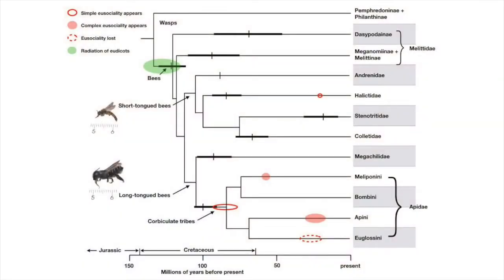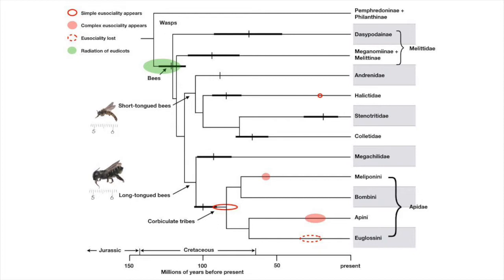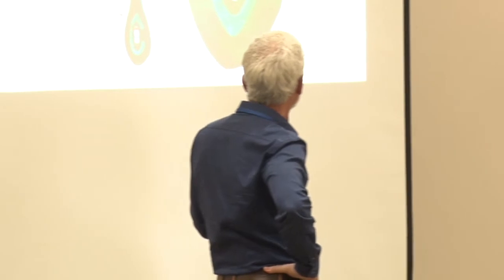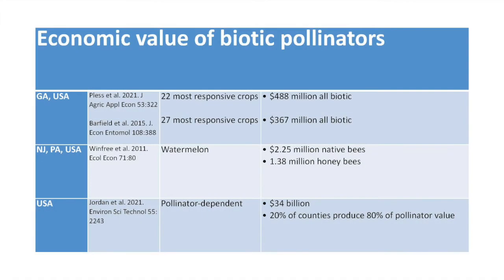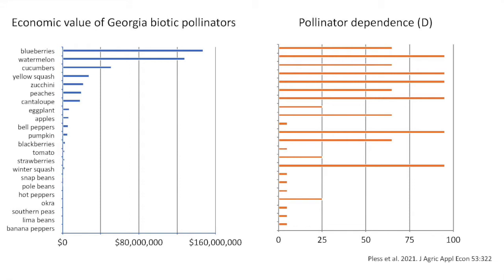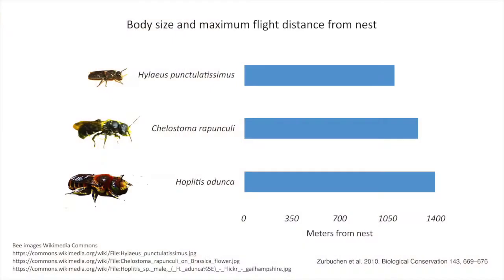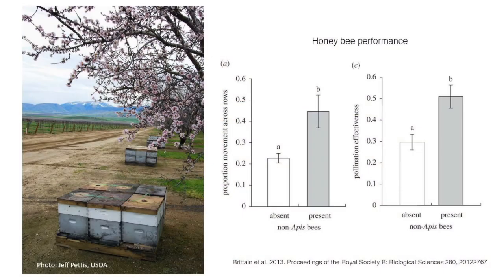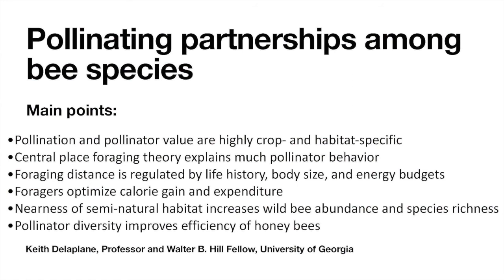Pollinator Partnerships - Dr. Delaplane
Dr. Keith Delaplane takes a deep dive into the relationships between pollinators and how that plays out in Ag and wild lands.

Texas Honey Queen Program
Texas Honey Bee Education Association
Real Texas Honey